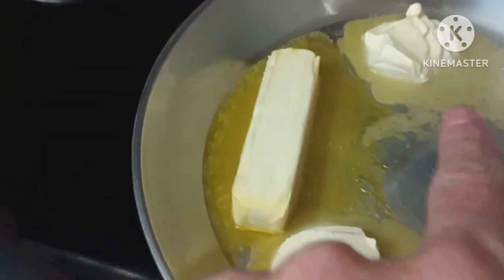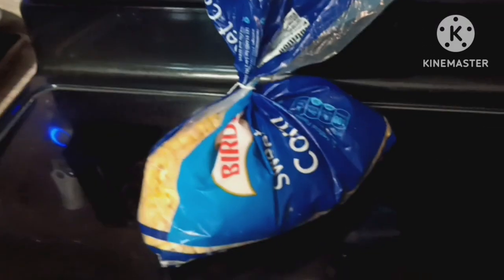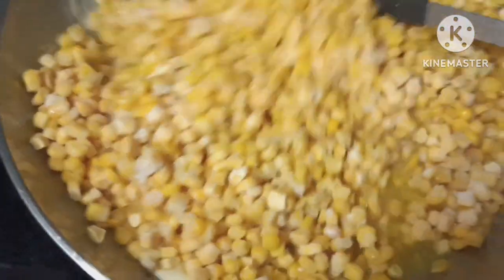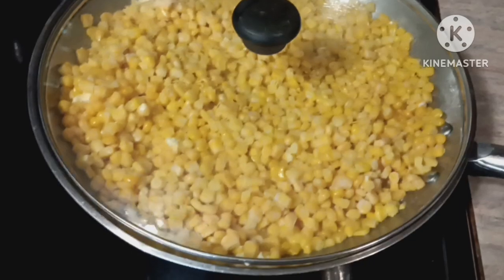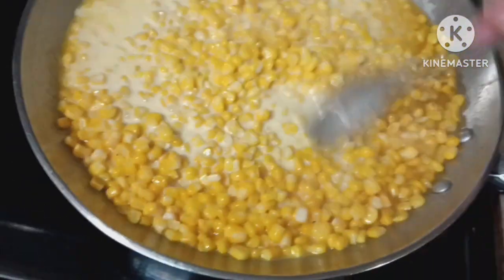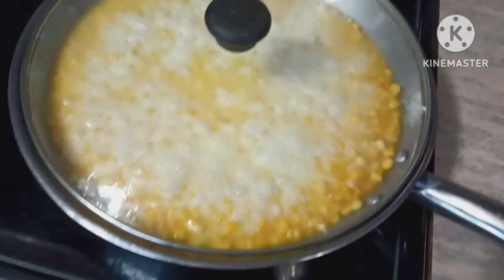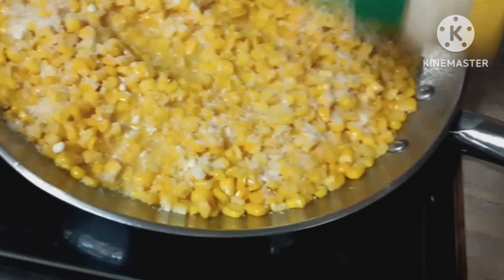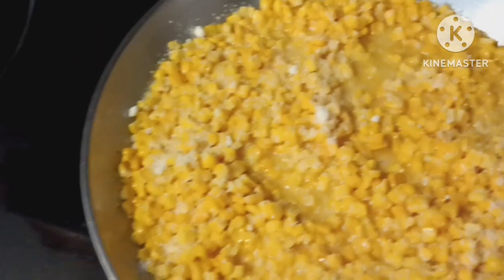Home Made Cream Corn (2nd Version)